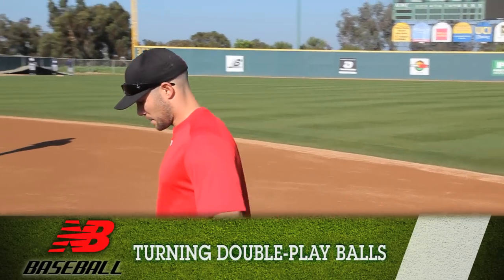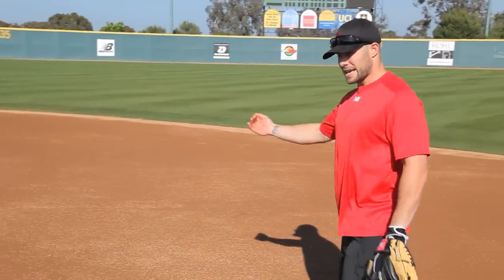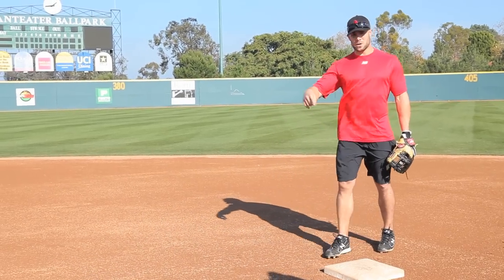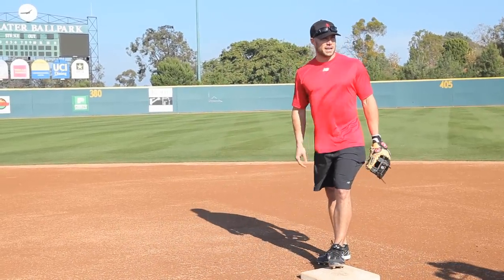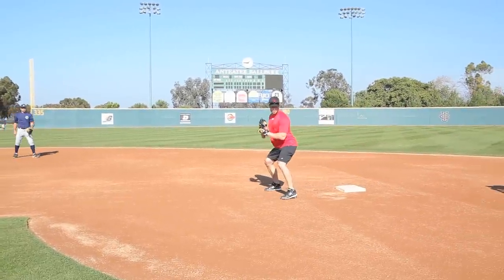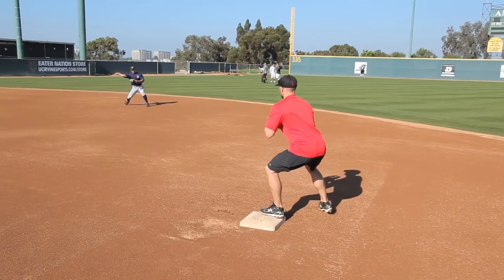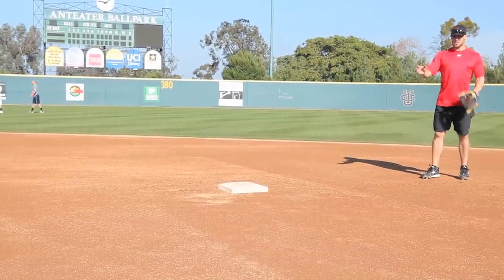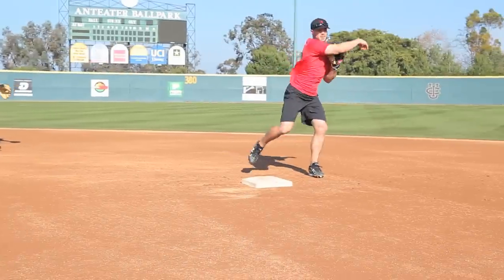Baseball Skills: Skip Schumaker Turning A Double Play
Skip Schumaker, second baseman for the St. Louis Cardinals, provides instruction for turning a double play.